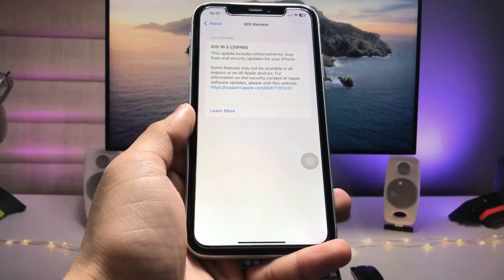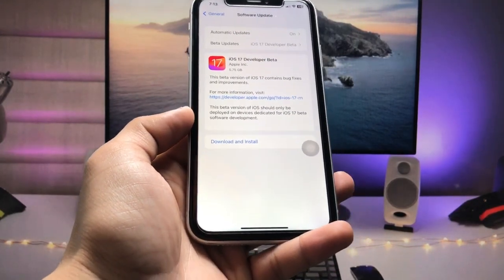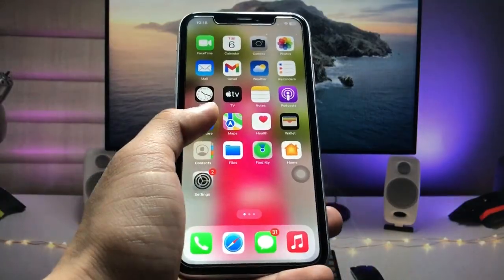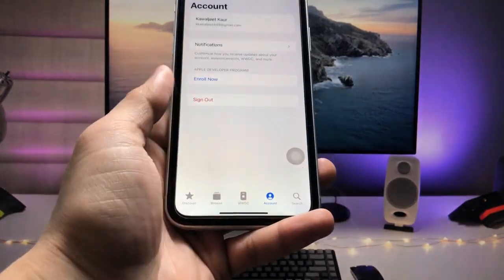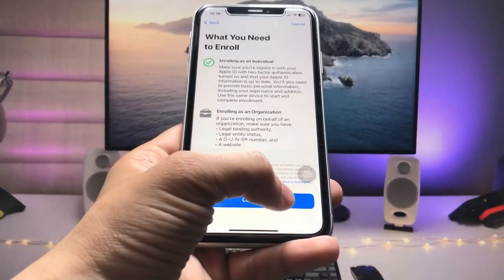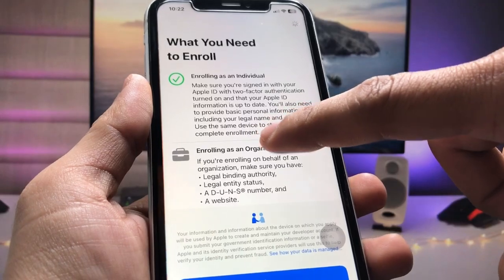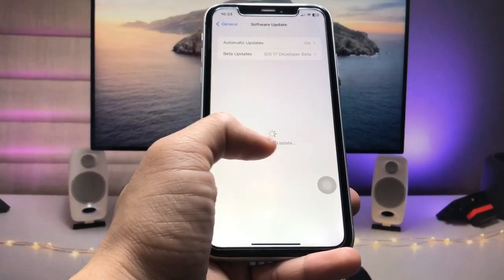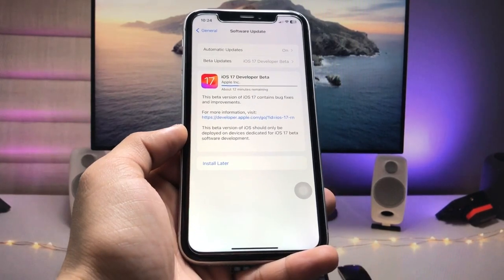How to Update iOS 16.5 to iOS 17 - Download & Install iOS 17 On any iPhone without Computer